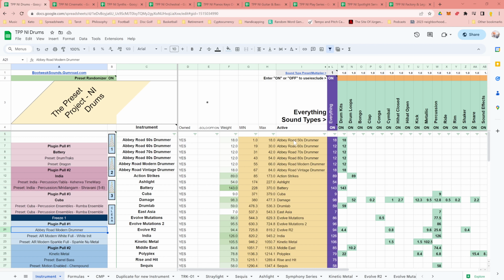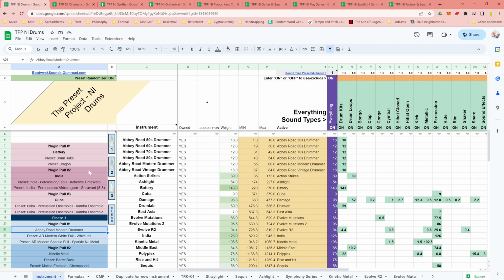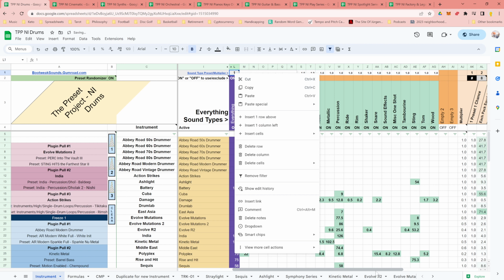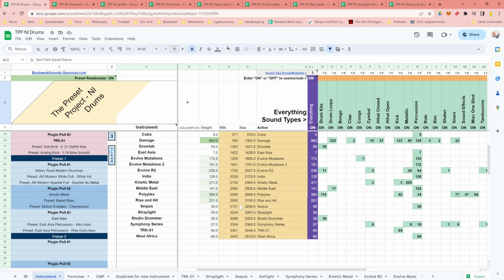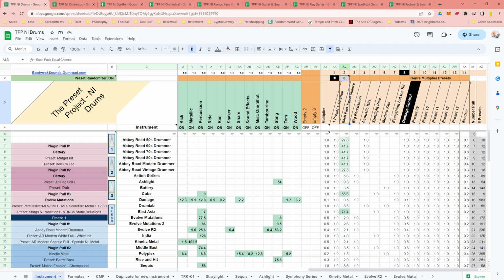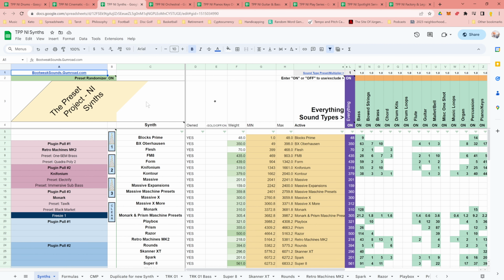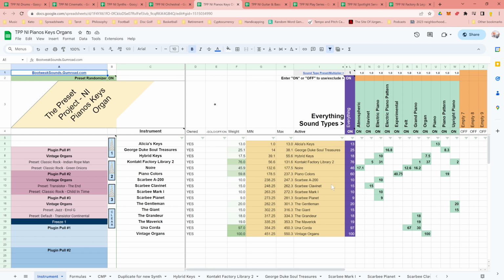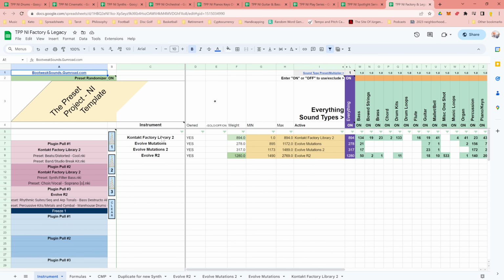The Preset Project NI Komplete 14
Google Sheets for pulling random presets from Native Instruments Komplete 14 Collector's Edition. Works with any Komplete edition.